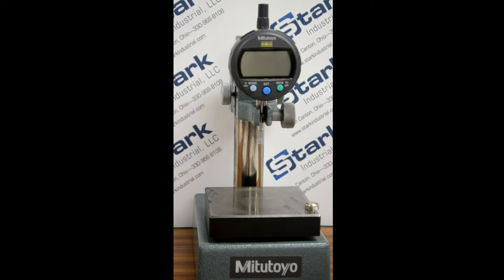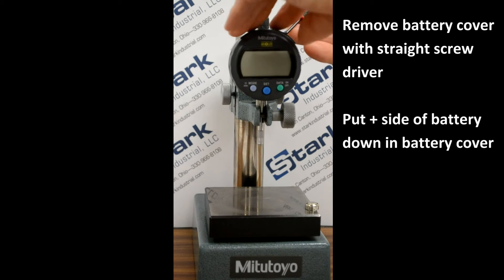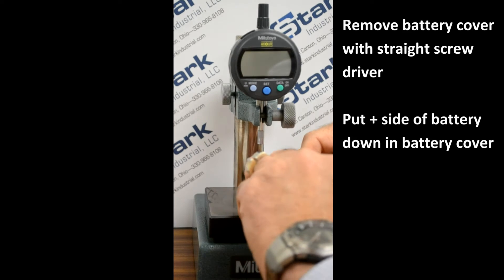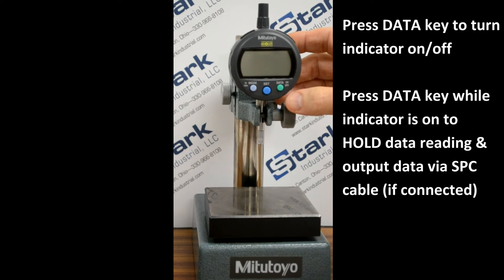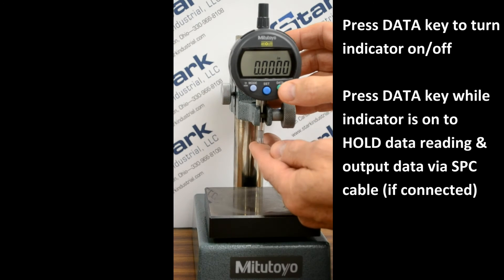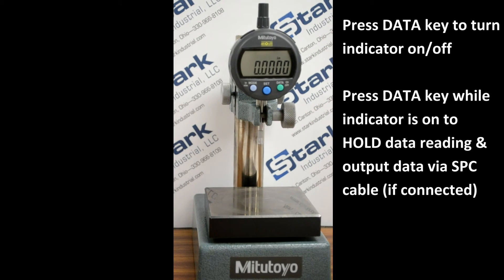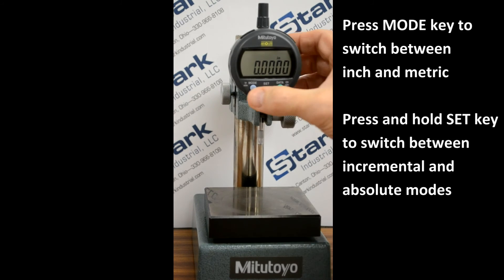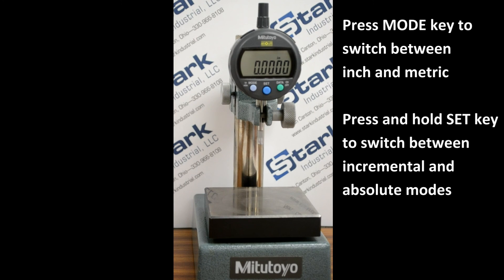Mitutoyo Indicator Setting: Overview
This first video in the Mitutoyo Indicator Setup Video Series gives a general overview of the common functions of the indicator.

Topics include:
Battery Installation
On/Off
Data Output
Data Hold
Inch/Metric Switching
Absolute/Incremental Switching